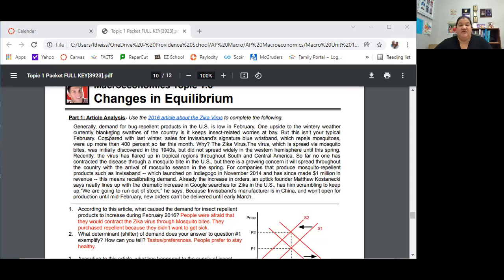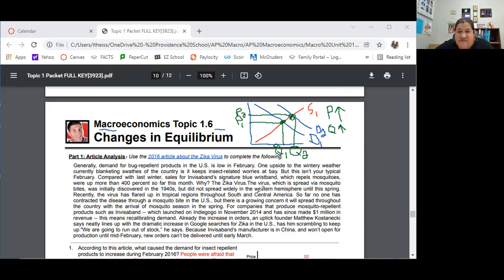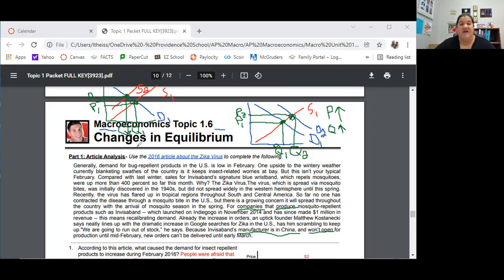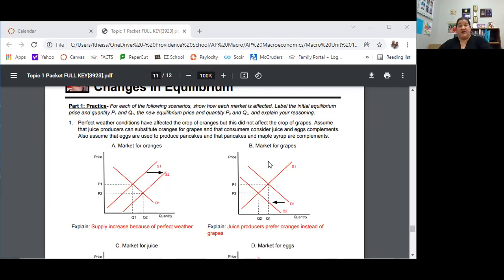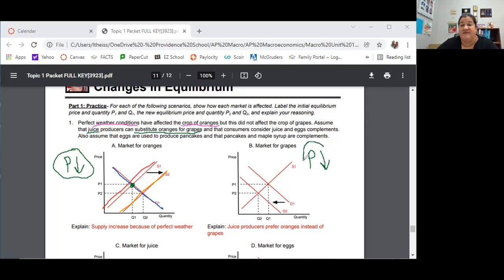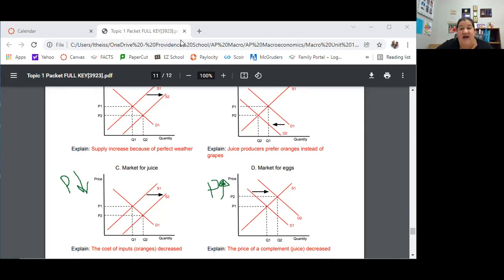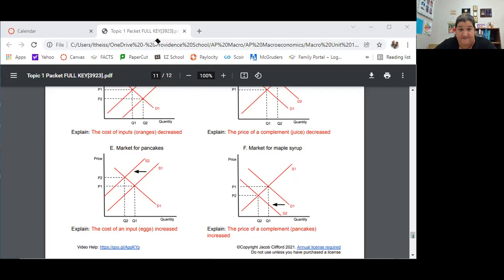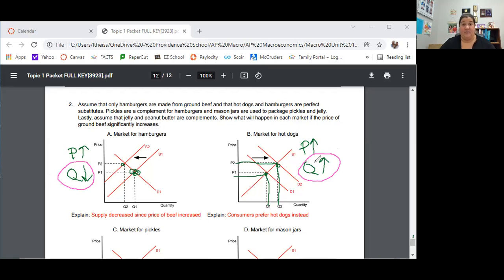double shifter review